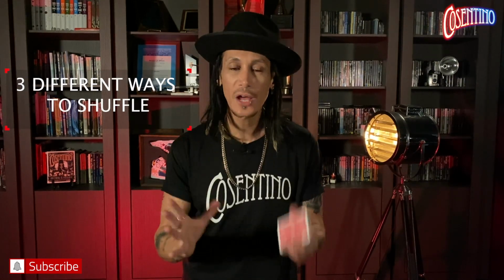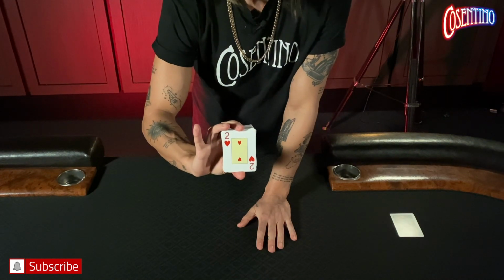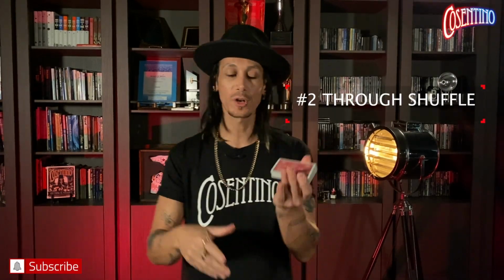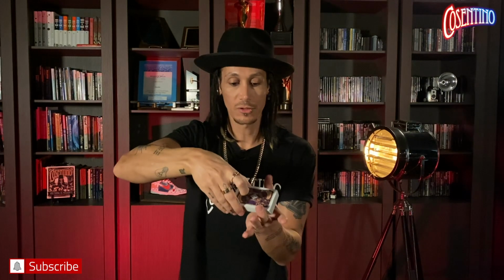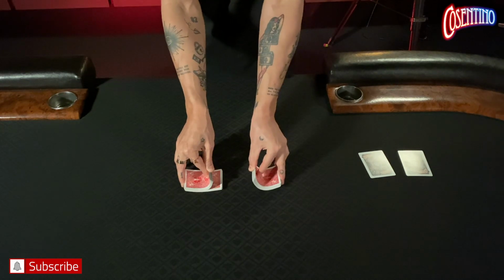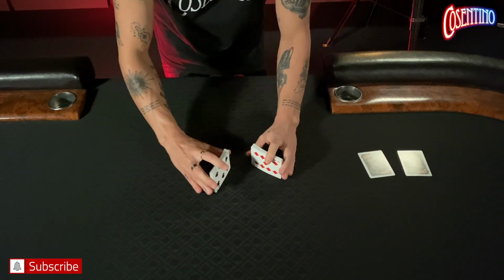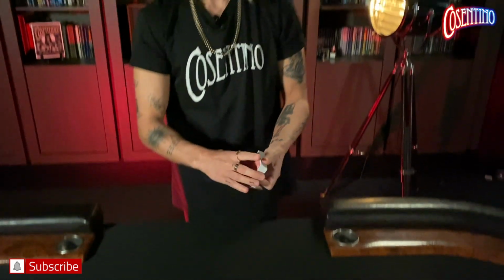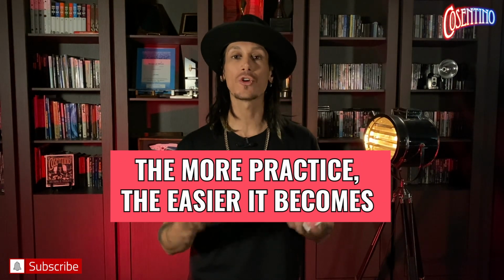Cosentino School Of Magic - Trick 6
Cosentino will teach you card shuffling techniques that you can use with everyday cards